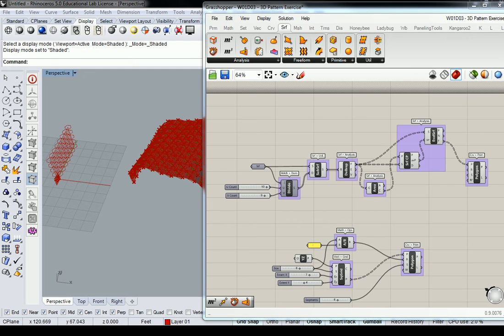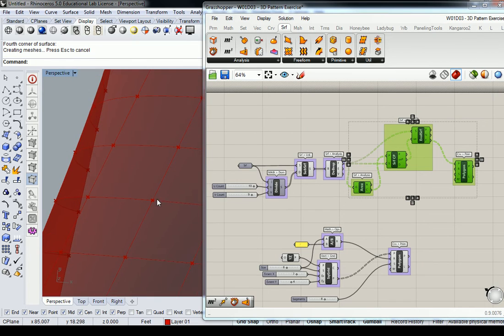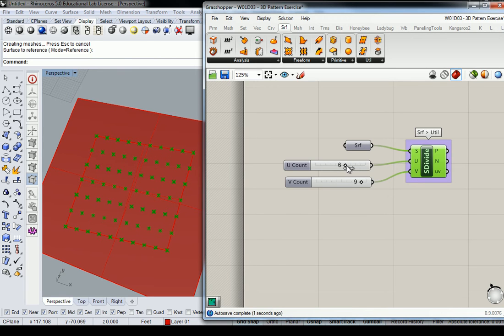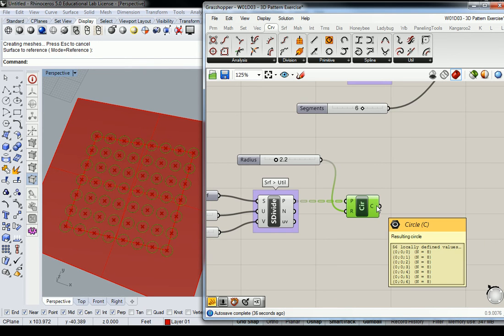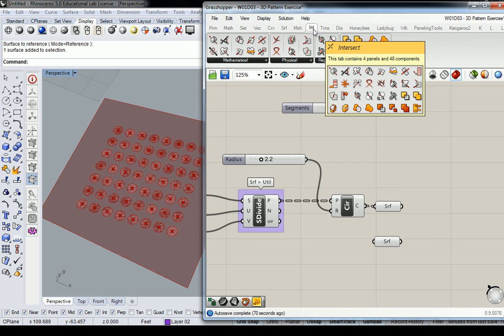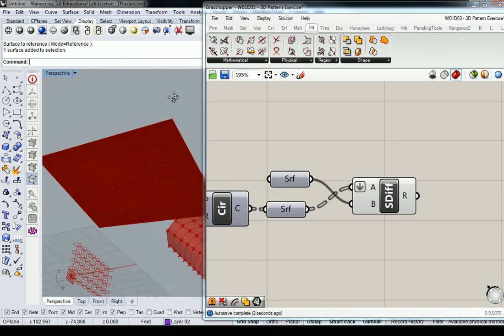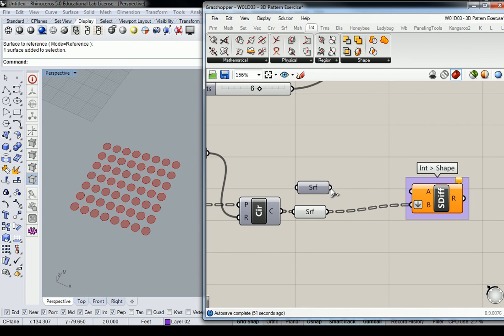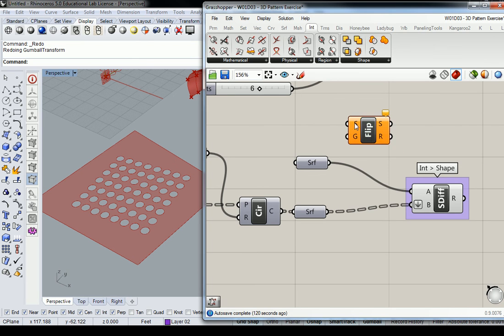19 - Grasshopper - 2D Perforated Surface with Solid Difference